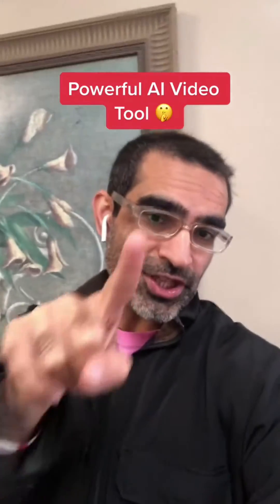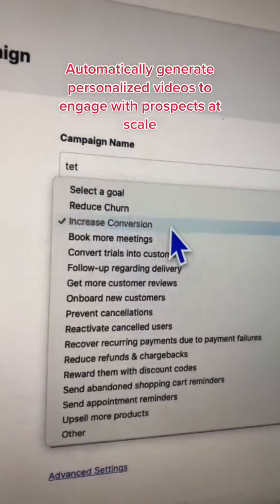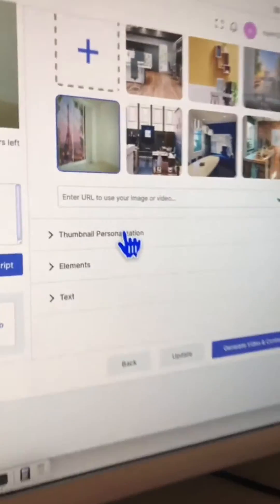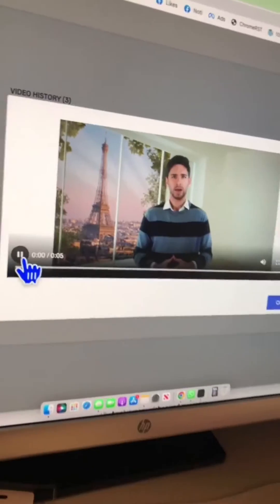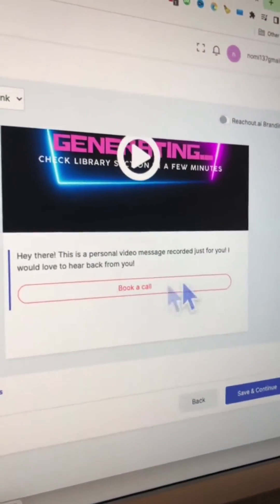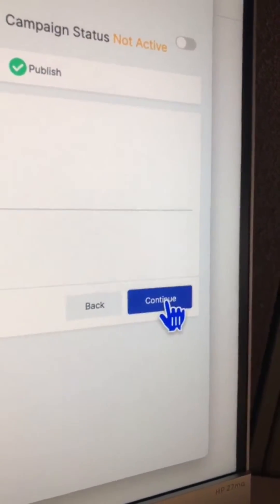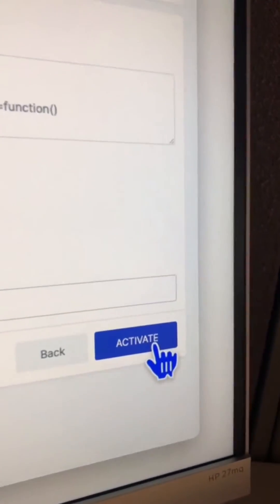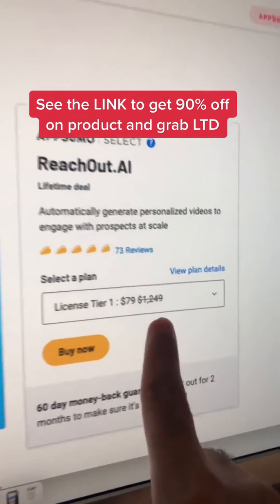This AI Video Tool is MIND-BLOWING! (reachout ai)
This AI Video Tool is MIND BLOWING!